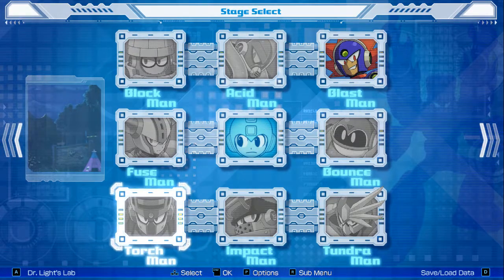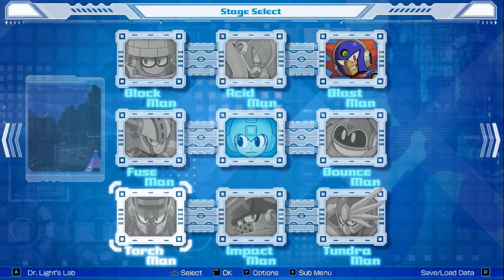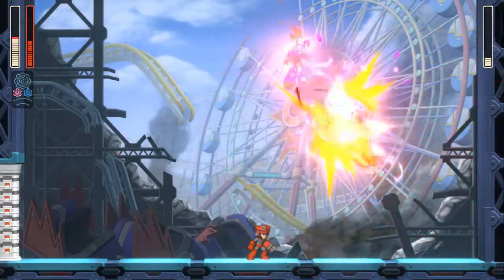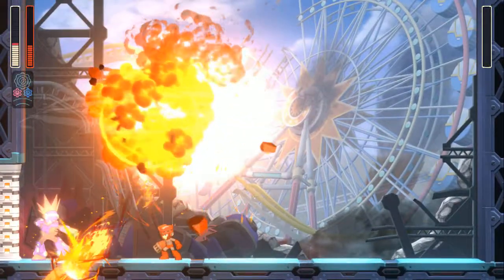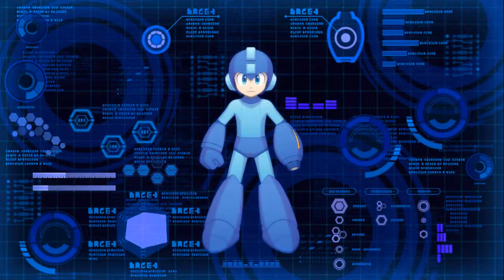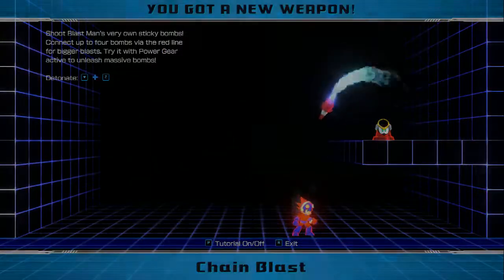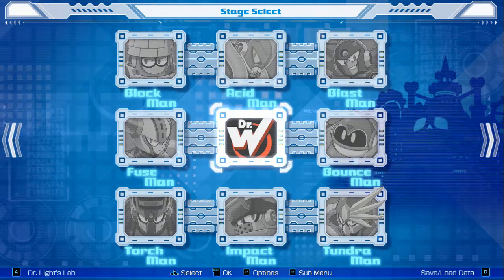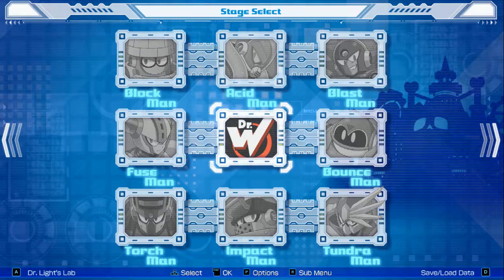Mega Man 11 (Casual Playthrough) I Blast Man (Stage 8)